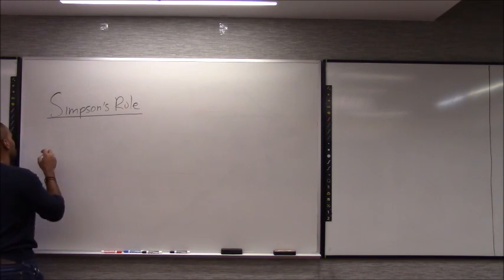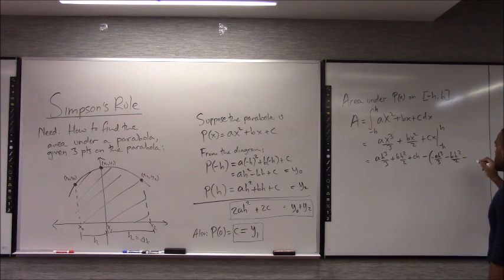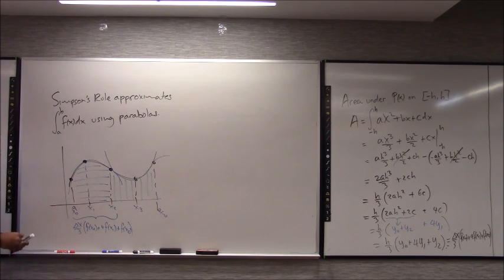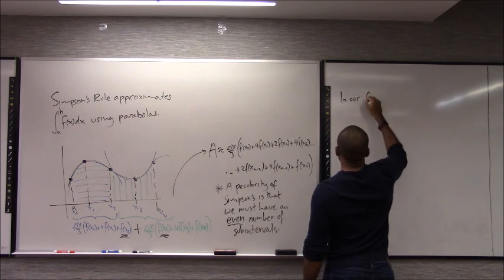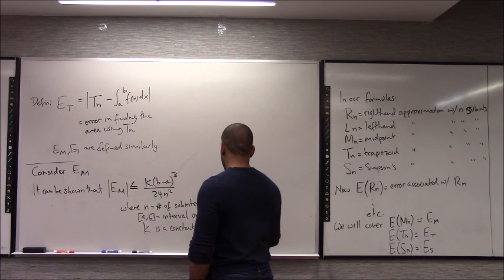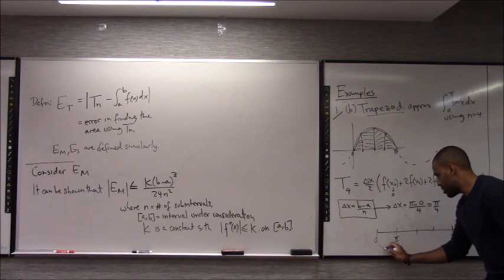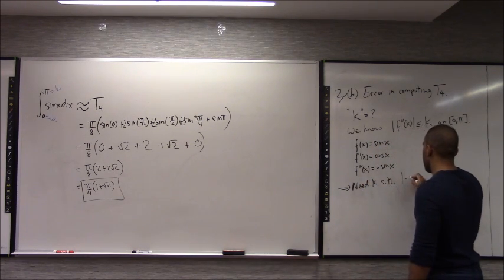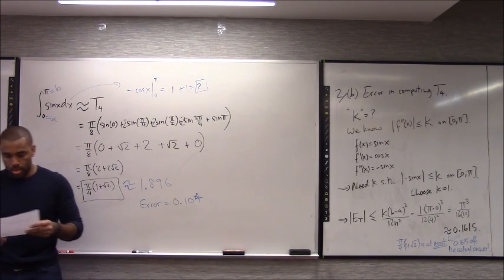Math 1207-R04 Lecture 15 - Numerical Integration: Simpson's Rule; Trapezoid Rule and their Errors